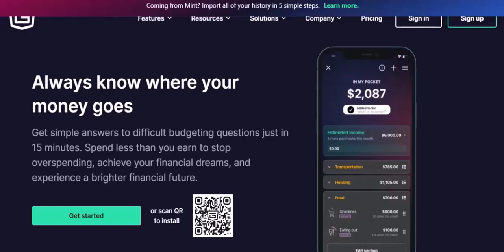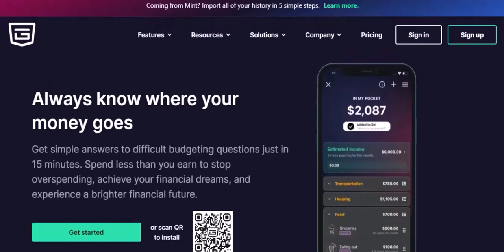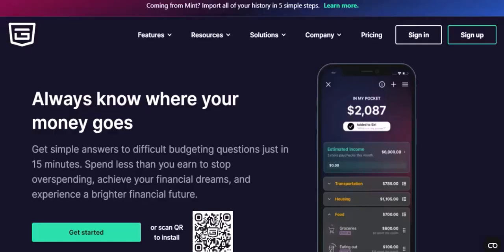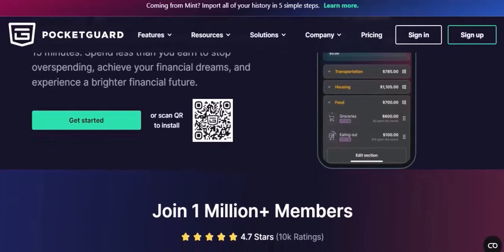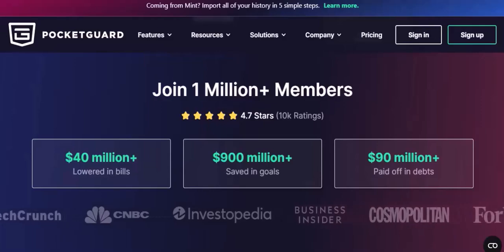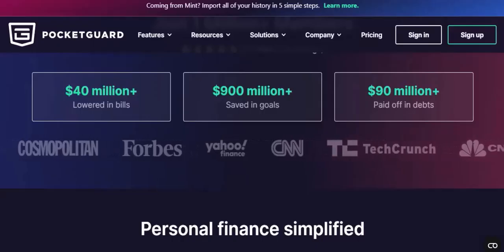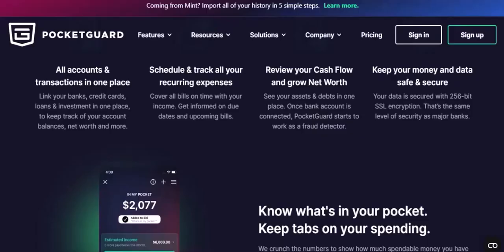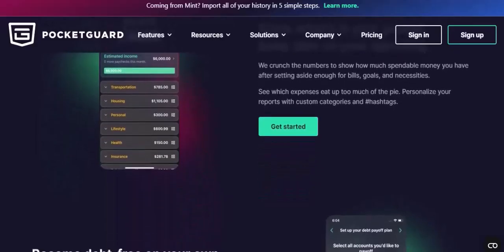How do I switch from Mint to PocketGuard?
In this video we talk about How do I switch from Mint to PocketGuard